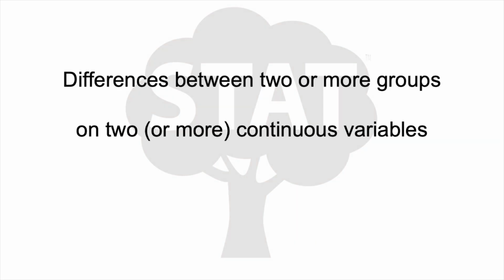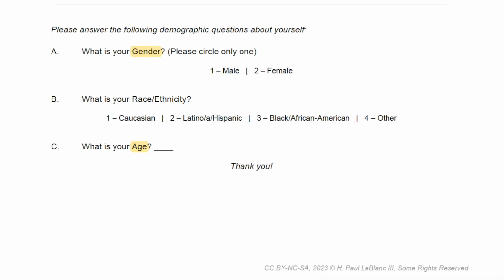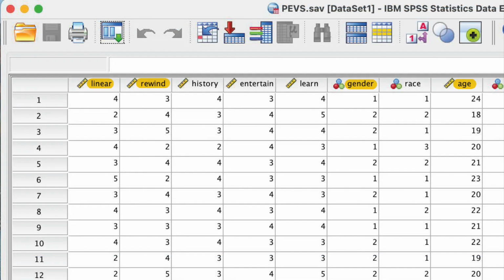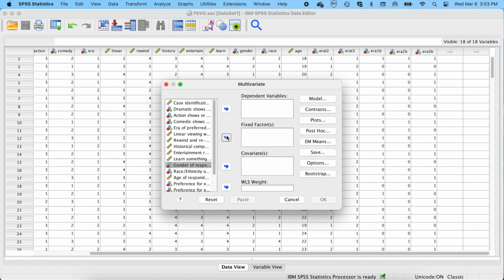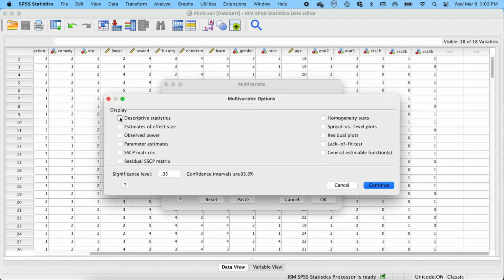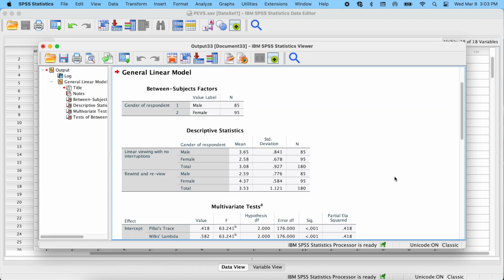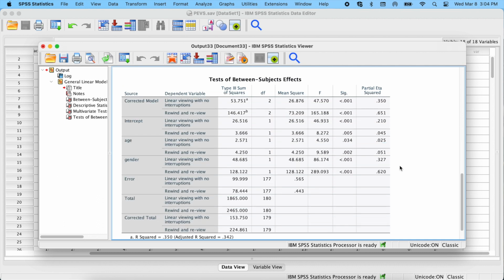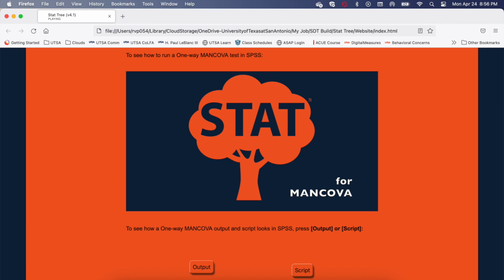One-way Multivariate Analysis of Covariance (MANCOVA) using SPSS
How to conduct a Multivariate Analysis of Covariance in SPSS.

MANCOVAs are utilized for comparison of groups on more than one continuous variable when controlling for a covariate. This video demonstrates what type of variables are relevant for the MANCOVA test using a dataset derived from a survey instrument. The survey instrument is presented showing the items measuring the variables for the test. The dataset is shown within the statistical program being used for the test. The procedures for test are demonstrated. The output for the test is described.

Chapters:

0:00 Statistical test name and description
0:10 Variable types and number
0:28 Survey instrument description for variable measurement and sample items
0:57 Dataset open in Statistical software program
1:11 Conducting the statistical test
2:10 Examining the results of the statistical test
3:17 Where to find sample output